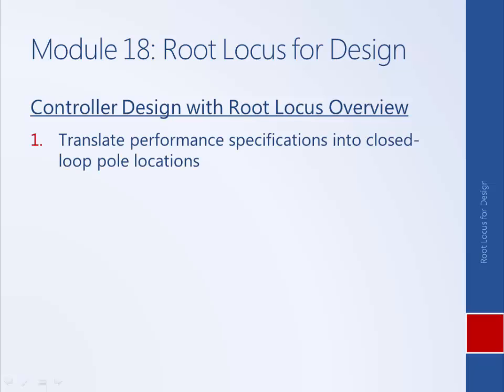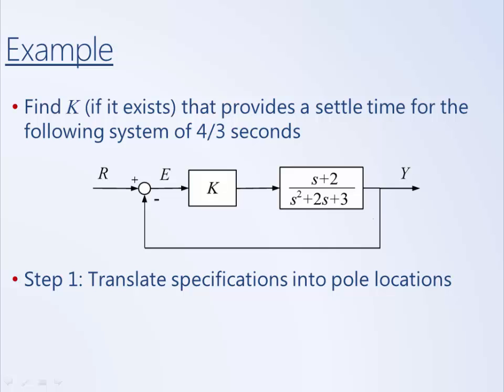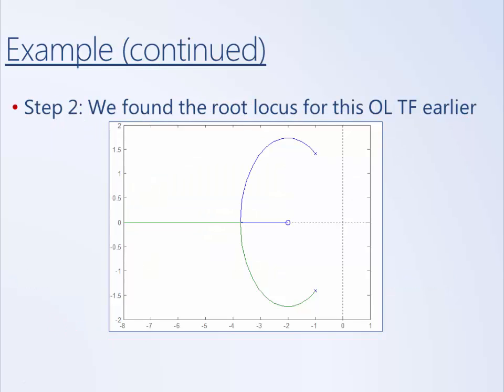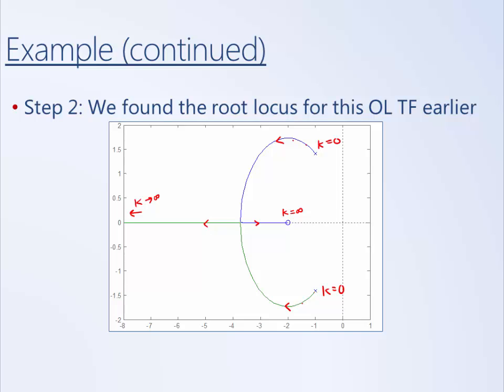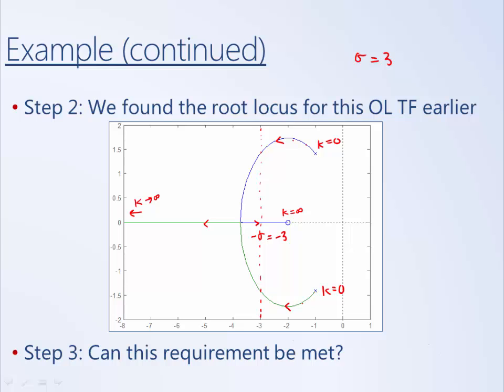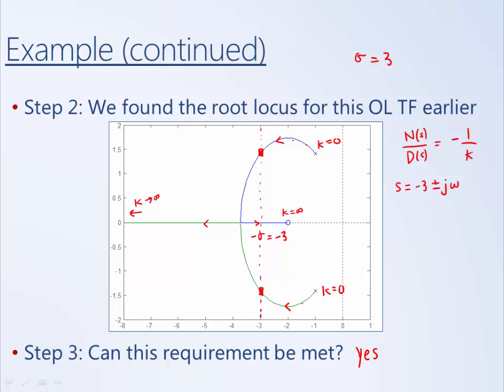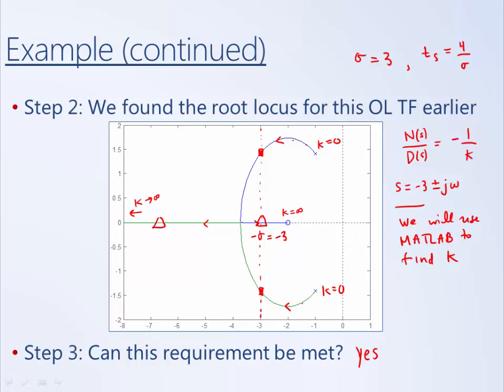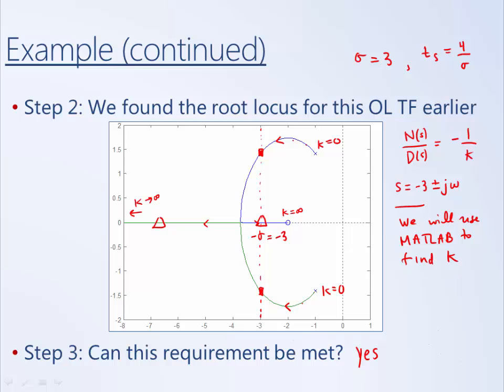System Dynamics and Control: Module 18a - Root Locus for Design